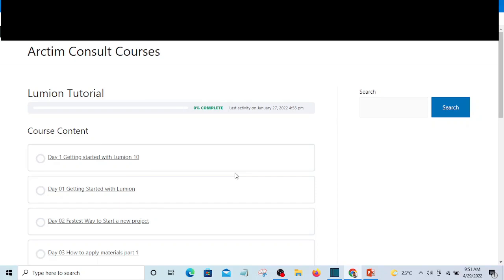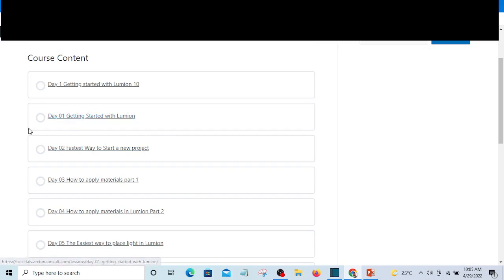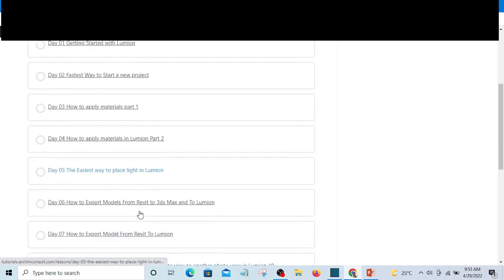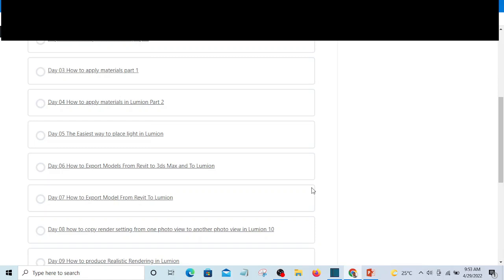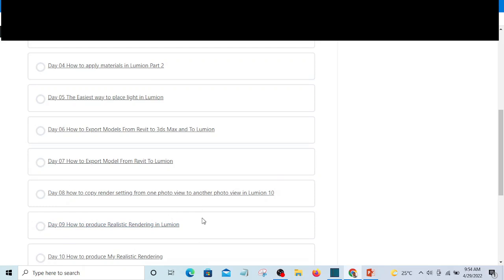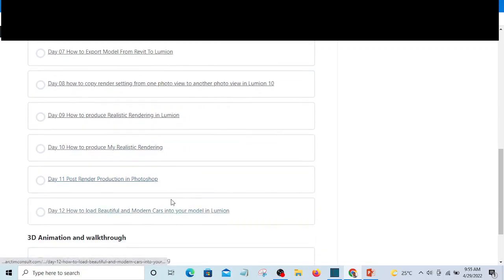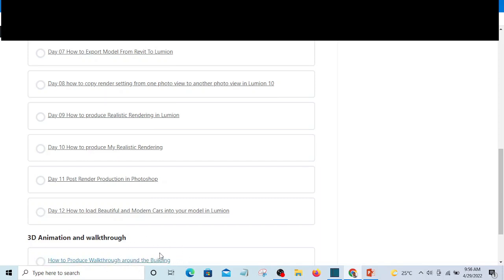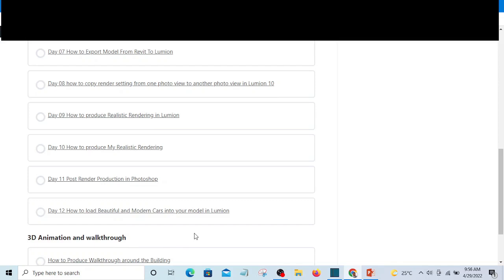Watch me login to lumion Tutorial Masterclass